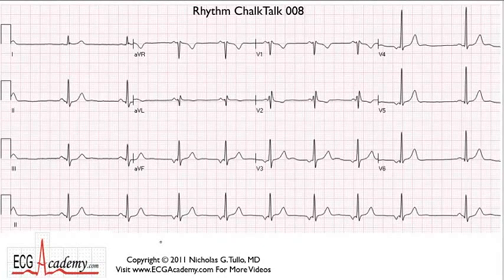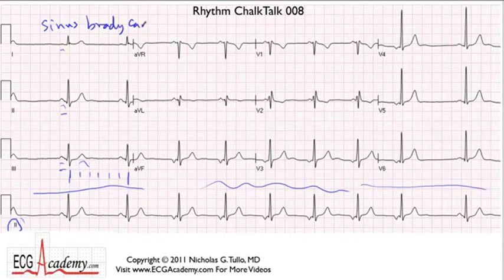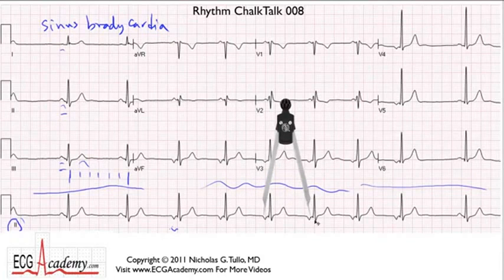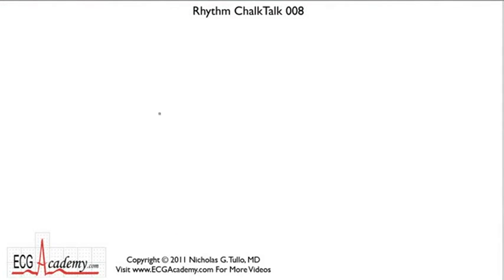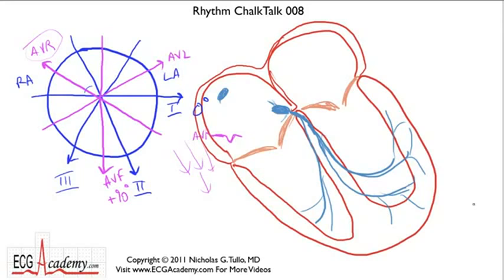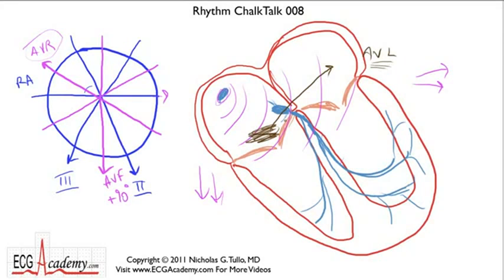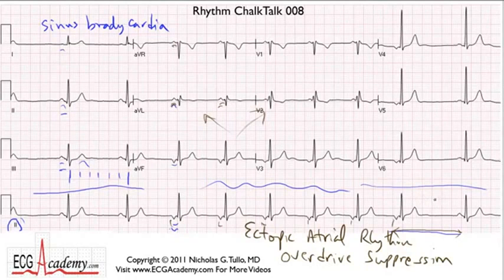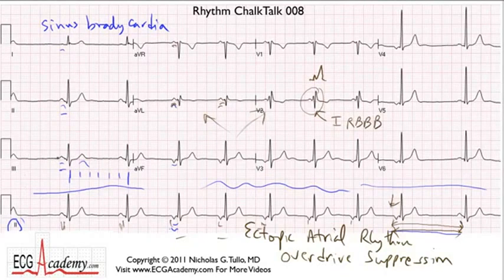Ca lâm sàng số 8 YouTube